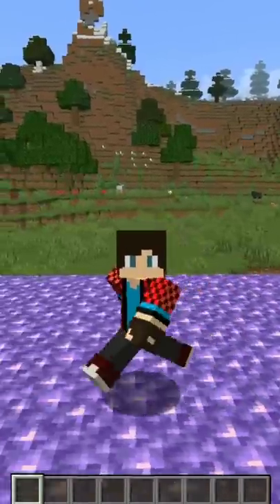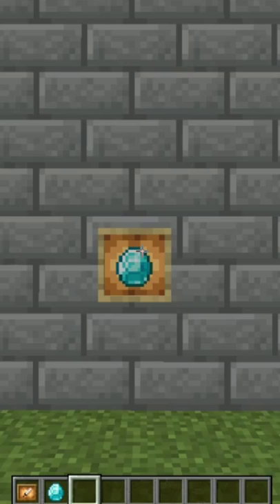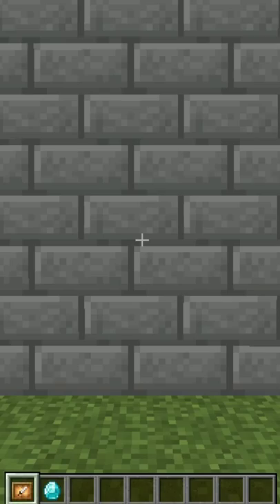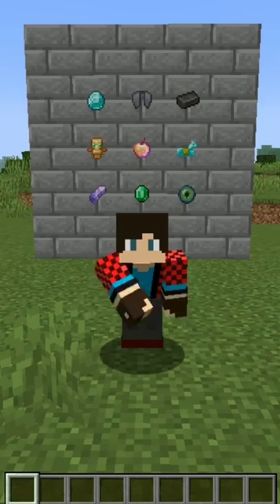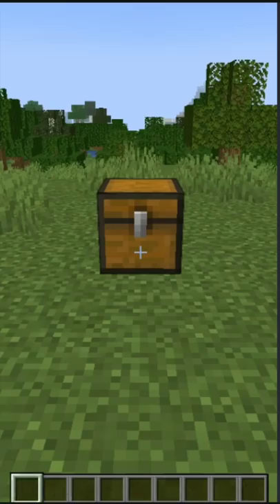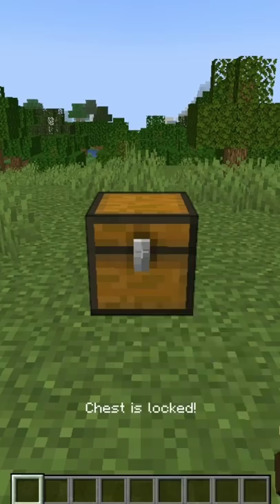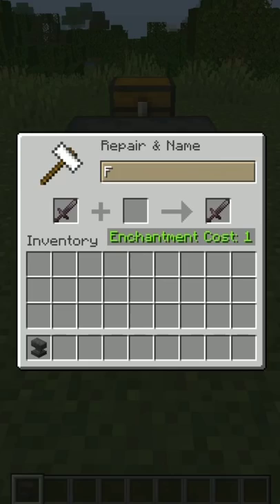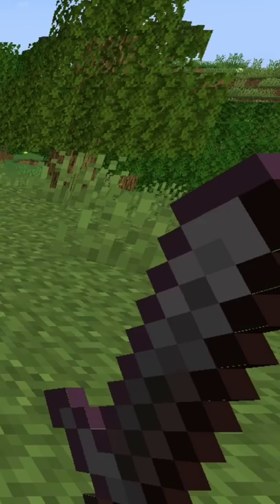Viral Hacks of Minecraft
This is a Viral Hacks of Minecraft

                              |1.17|